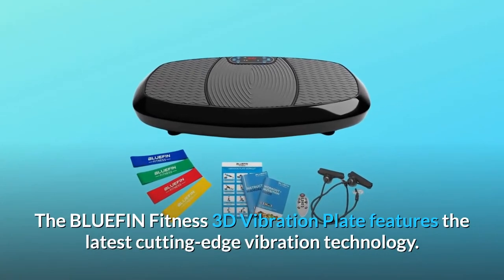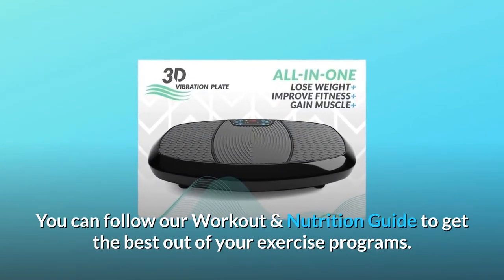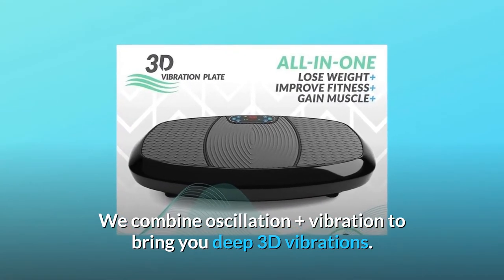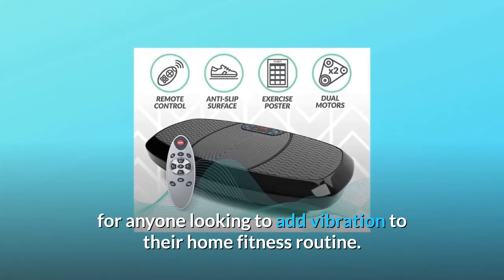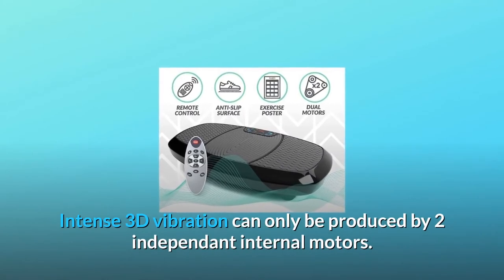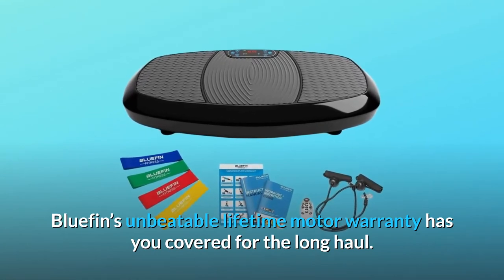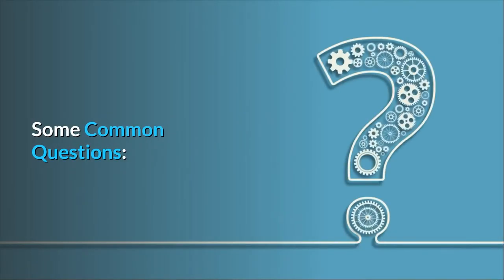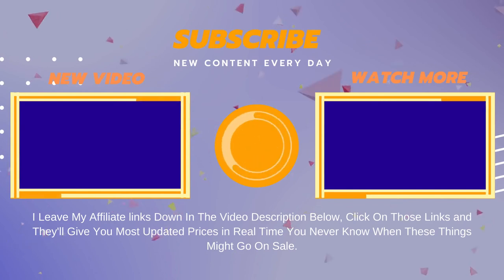Bluefin Fitness Dual Motor 3D Vibration Platform | Oscillation, Vibration + 3D Motion Review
Check Amazon's latest price (These things might go on Sale)

The newest cutting-edge vibration technology is used in the BLUEFIN Fitness 3D Vibration Plate.
The BLUEFIN Fitness 3D vibration plate is ideal for both beginners and expert athletes, with 180 levels of intensity. With five automated programmes, you can get started on your weight reduction journey right now. You'll get the ideal exercise with five 10-minute programmes that vary in intensity and kind of vibration. Adjustable Resistance Cords that connect firmly to the steel base of the plate will let you get more out of your exercise. To get the most out of your workout programmes, use our Workout & Nutrition Guide. TWIN MOTOR's 3D Motion Vibration Workout for the WHOLE FAMILY TWO MOTORS WORKOUT AND NUTRITION GUIDES PRE-PROGRAMMED WORKOUTS UK COMPANY TWO MOTORS WORKOUT AND NUTRITION GUIDES This time, get in shape for real! Because it's so handy, you'll keep coming back to Bluefin Fitness' 3D vibration plate. Every day, effective 10-minute exercises can help you burn fat, break up cellulite, and improve circulation. The best part is that you can do it all from the comfort of your own home. There are no excuses, no commuting, and just efficient home exercise. Deep 3D vibrations are created by combining oscillation and vibration. Classic linear vibration is combined with high-tech lateral oscillation in our innovative quiet drive twin motor technology. What does this imply? It indicates you're in for a tough challenge! Make the 3D the focal point of your exercise routine if you're ready to take your vibration fitness to the next level. Feel your muscles twitch and twitch. When your muscles are vibrating at 780 times per minute, they are working overtime all of the time. The 3D is a great choice for anybody wanting to add vibration to their home exercise regimen, with 180 levels and three different types of motion. Bluefin Fitness provides the whole package. Vibration fitness professionals created our diet and workout guidelines to help you burn calories, slim down, and tighten up. Combine them with our resistance cables for a total-body exercise that tones and slims your whole body.

BATTLE FAT AND BEAT THE BULGE WITH DOUBLE THE POWER OF A DUAL MOTOR DESIGN: Only two independent internal motors can generate intense 3D vibration. Bluefin's quiet drives combine to offer you a full-body workout.

Number 2: APPRECIATE YOUR BODY AND WORKOUT: Large anti-slip surface for a fun and effective workout! Position yourself comfortably on the 3D and prepare for the most intense vibration workout session you've ever had.

Number 3: SATISFACTION GUARANTEE OR YOUR MONEY BACK: Our outstanding customer service will assist you in getting started with at-home exercise. The unmatched lifetime motor warranty from Bluefin will keep you protected for the long term.

Number four: FULLY LOADED HOME FITNESS PACKAGE: Booming bluetooth speakers, Diet & Nutrition guidelines developed by vibration fitness experts, BONUS resistance cables for full-body workouts, and a sweat-resistant ergonomic remote control.

5. FITNESS OPTIONS THAT YOU WILL USE: 3D gives you a lot more options! Vibration or oscillation may be used alone or in combination for 3D motion! 180 levels and 5 programmes will keep your muscles guessing and your exercises fun.

Frequently Asked Questions:

Question #1: What is the wattage of this item's twin motors?
Two 500w motors are used in the 3D model.

Question #2: Can this machine be sent to a UK location via Amazon?
If bought through Amazon.co.uk, the answer is yes. BLUEFIN

Searches related to Bluefin Fitness Dual Motor 3D Vibration Platform | Oscillation, Vibration + 3D Motion Review